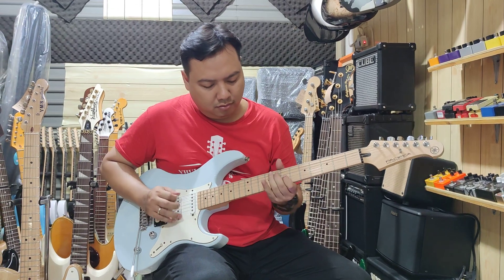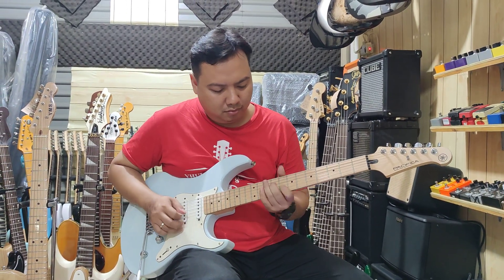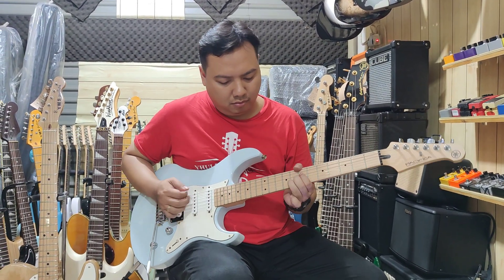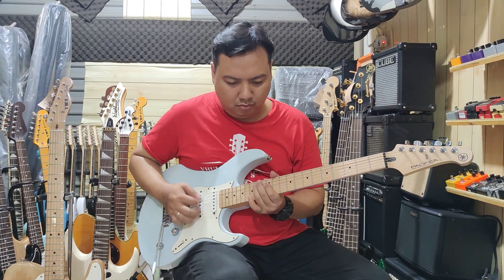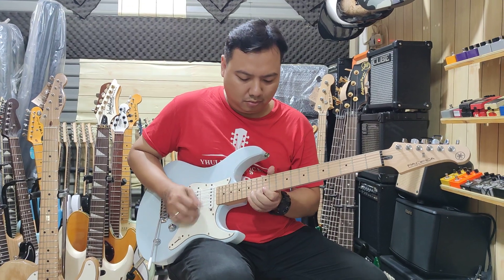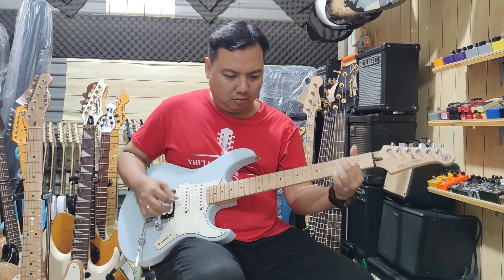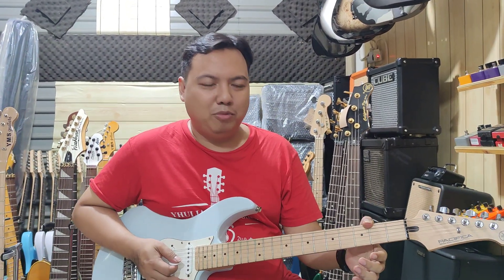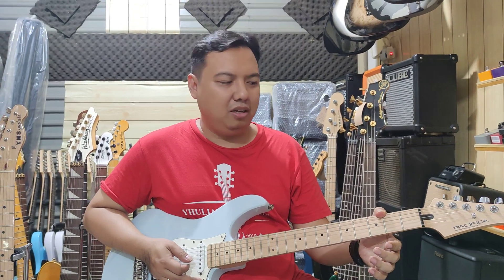Yamaha 112Vm Dokumentasi Sebelum Kirim Ke Cengkareng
ONE STOP MUSIC SOLUTION

PAY PALL READY For International Transaction
West Jakarta
-Music Shop & Service
-Home Recording
-Lesson Guitar
-Session Player
-Guitarist(Band ,Wedding, Reguler)
-Service Guitar & Bass & Efek BY (YMS Team)
-Service Ampli dll
Yhuliant Musik Shop ( YMS )
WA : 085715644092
JL Utan Jati No 40 ,PS Otopart Citra 2
LT 1 Blok KDH 08 ,Pegadungan, Kalideres ,Jakarta Barat 11830
Ini Google Maps nya
Jam Oprasional Toko : 11:30-21:00